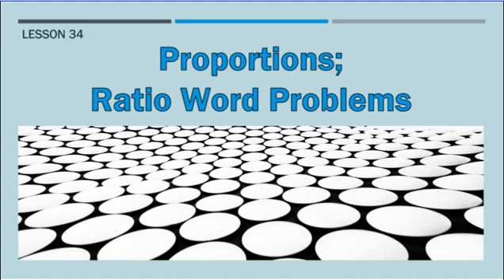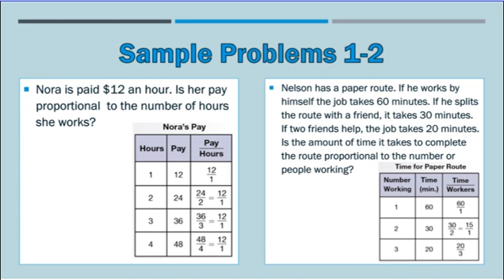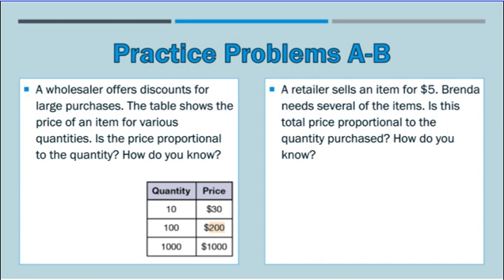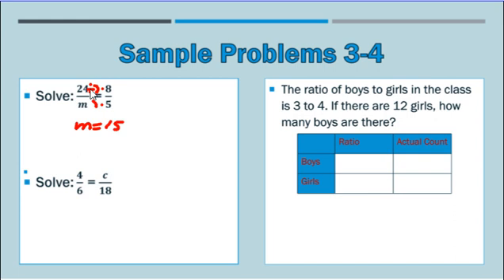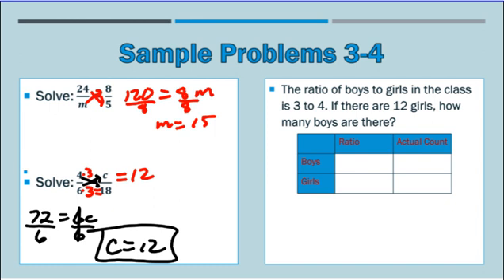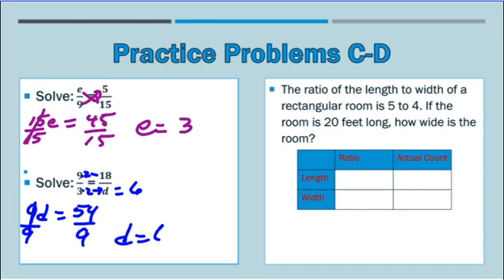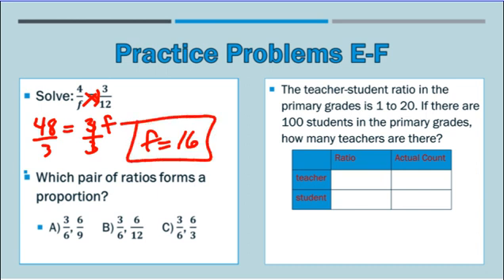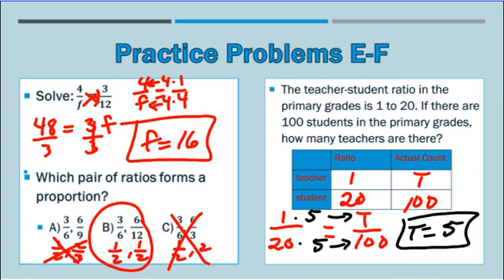Lesson 34 Proportions; Ratio Word Problems